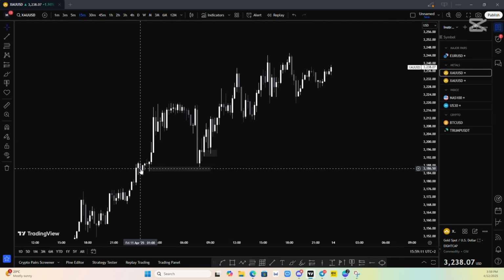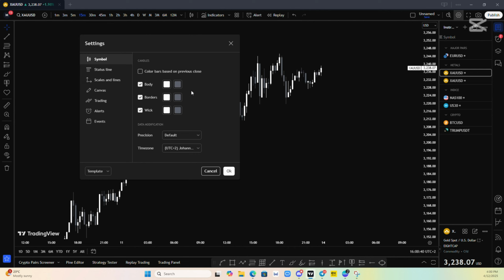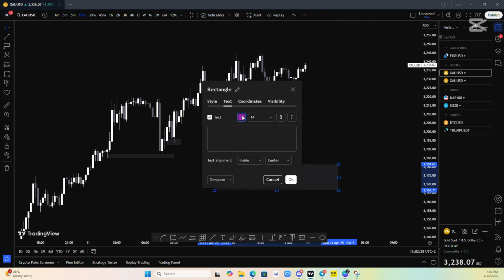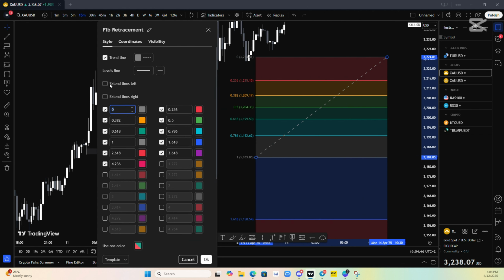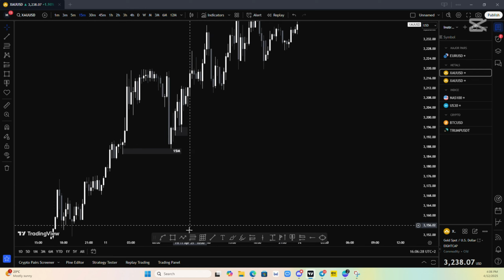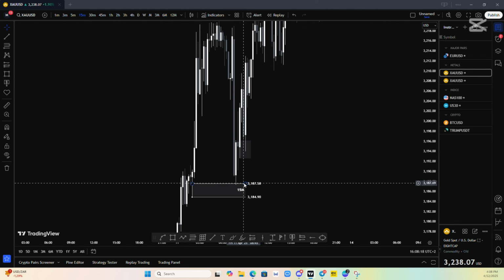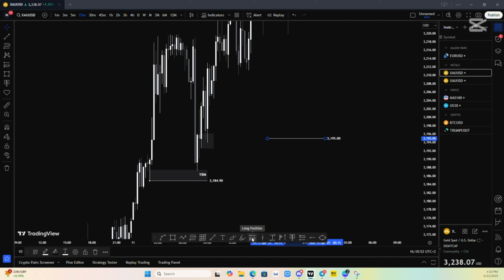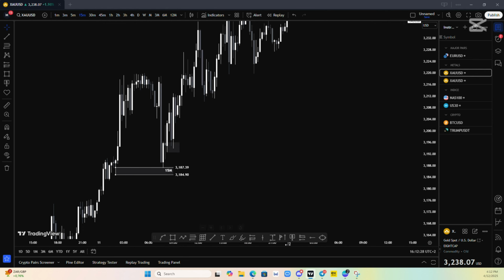MY UPDATED TRADINGVIEW - CHART THEME | RISK TO REWARD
Background Colour
Grey Right Candle Colour
Rectangle Box Colour - 5d606b (Opacity 20%)
Long/Short Position
Stop Colour - #000000 (Opacity 26%)
Target Colour -9598a1 (Opacity 20)